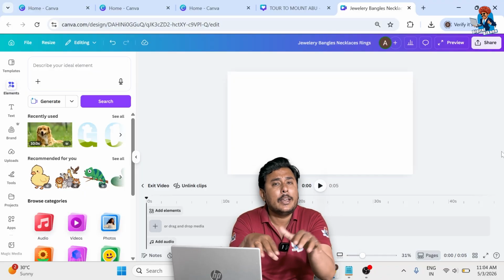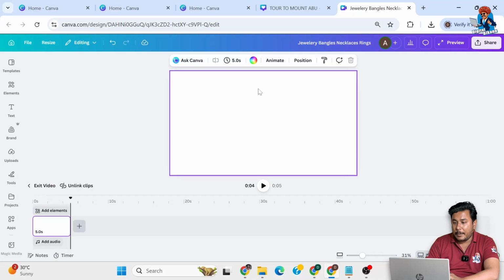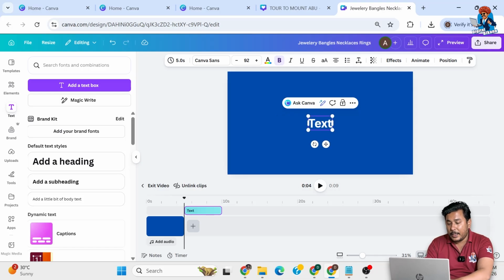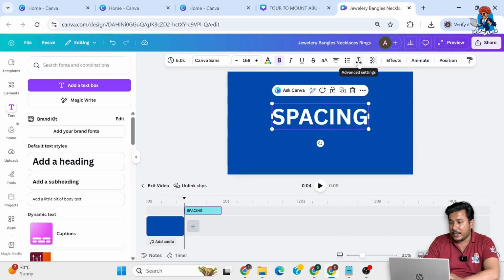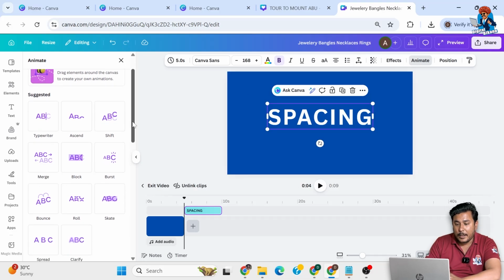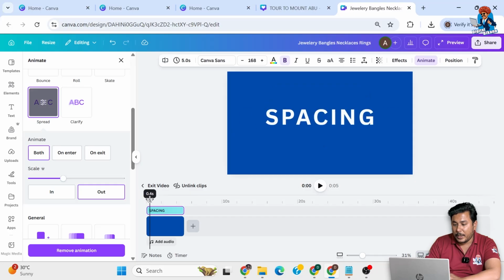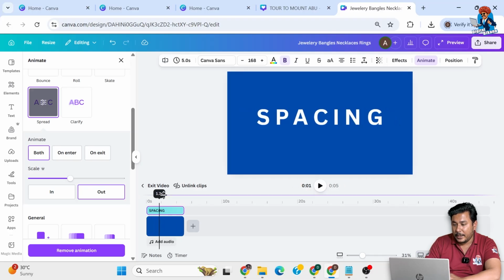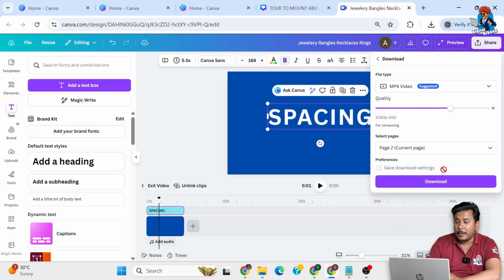Canva Animation Tutorial: How to add Text Spacing Animation in Video using Canva?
Want to create eye-catching text animations in your videos? 🎬✨
In this video, you’ll learn how to add text spacing animation in Canva to make your videos look more professional and engaging.

✅ What you’ll learn:

How to add text in Canva video
How to apply text spacing animation effect
Adjusting letter spacing and timing
Best animation styles for engaging content
Tips to make your video look professional

💡 Perfect for content creators, video editors, and beginners who want to improve their video design using Canva.

0:02 – Introduction
0:09 – Select blank video template
0:24 – Change background color
0:29 – Add heading text
0:39 – Type “Text Spacing”
0:47 – Increase text size
0:52 – Adjust letter spacing
1:01 – Open animation panel
1:10 – Select “Spread” animation
1:18 – Adjust animation scale
1:28 – Preview animation